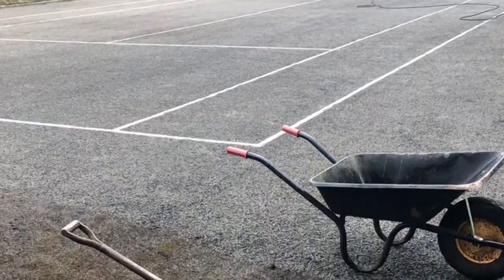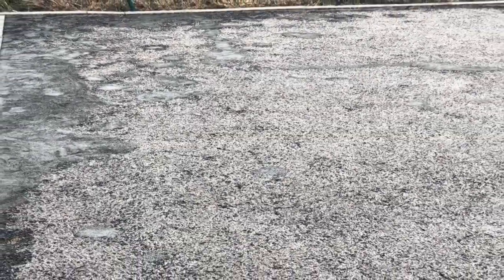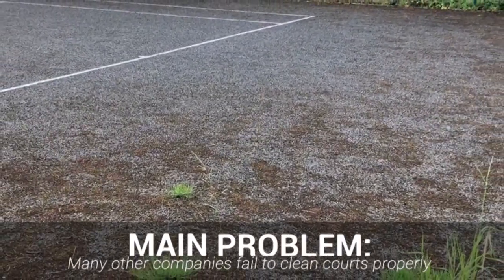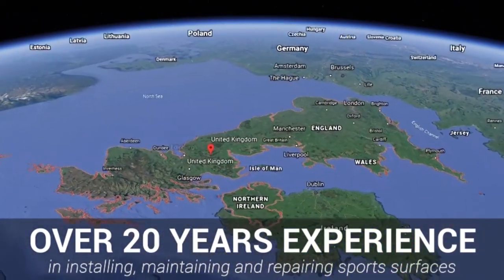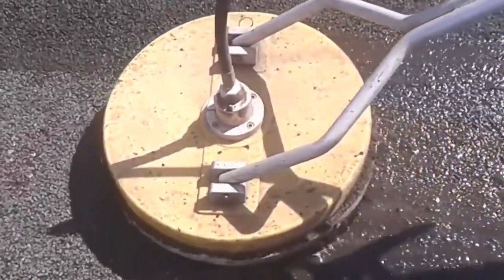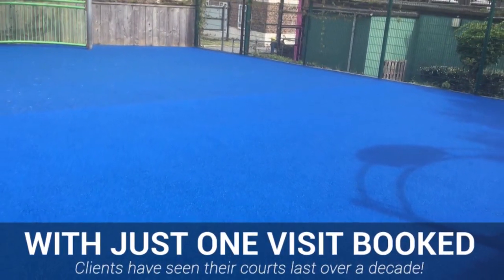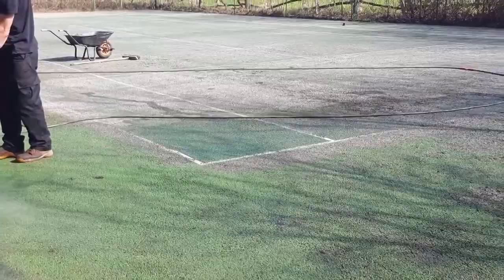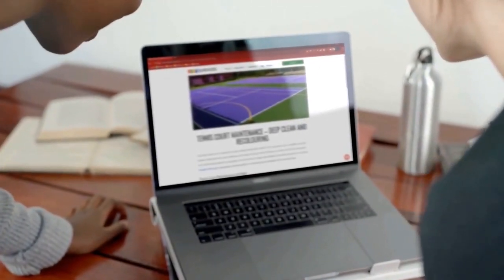When Should You Think About Sports Court Cleaning? | Sports Court Maintenance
Regular maintenance of outdoor tennis courts, MUGAs and sports surfaces is crucial to prolong the life of your court and maintain ideal playing conditions. Worn out or damaged courts can present a safety hazard as well as disrupting the optimum playing conditions. To prevent this it’s recommended that outdoor courts or sports surfaces are professionally cleaned depending on usage and surface material type to prolong the lifetime of your surface. To ensure you get the most out of your court and maintain the surface in between cleans there are a number of things you can do.

If your court is surrounded by buildings or trees you may notice that moss, leaves and other debris gather in the shaded areas. This can create a breeding ground for mould and mildew, so ensuring that you remove any debris will help in maintaining your court. Keeping grass and any other plants or vegetation cut back from the court surface can also help combat this problem. While rain showers can help to clean outdoor courts, standing water can also allow dirt and debris to accumulate, leaving stains on your surface. If this is left to build up the dirt and debris can act as an abrasion on the surface.

So, if you are looking for Tarmacadam Court Cleaning Services, Synthetic Court Cleaning Services and/or general Sports Court Cleaning; then be sure to check out our Sports Court Maintenance page. This page explains the process of Sports Court Repair and why having Sports Court Resurfacing performed on your court isn't always necessary.